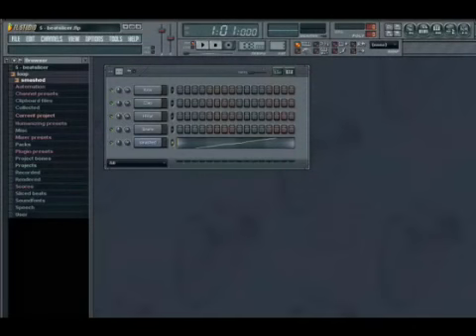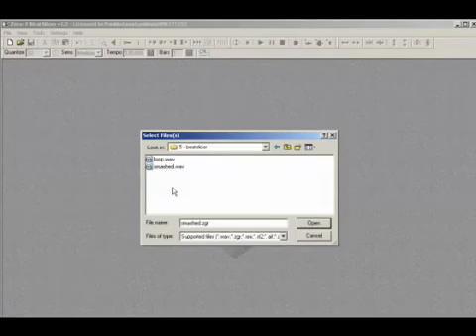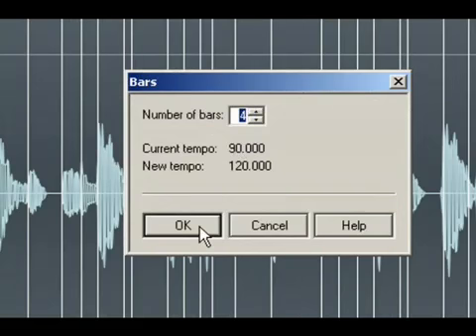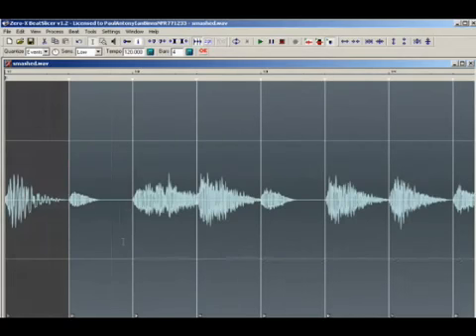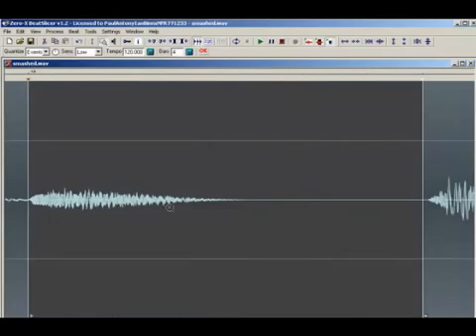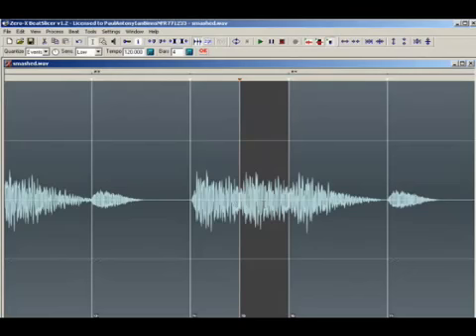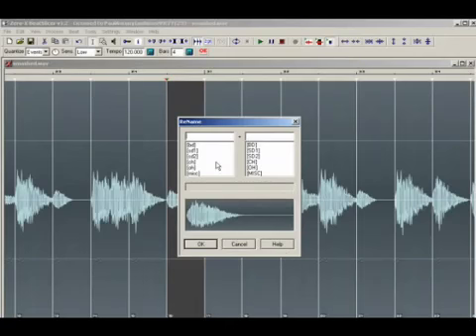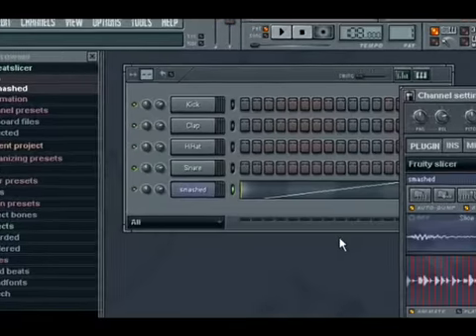FLStudio Beat Slicer Tutorial